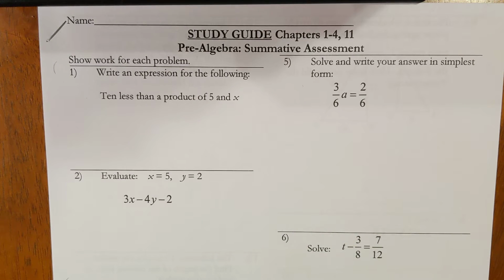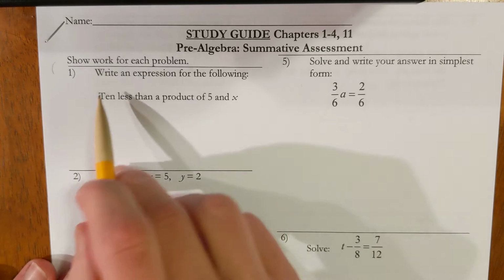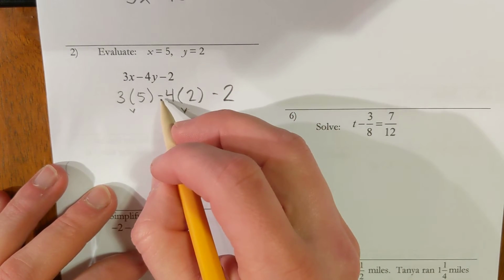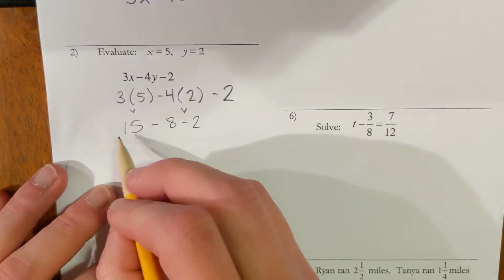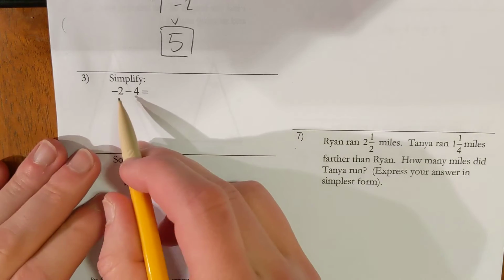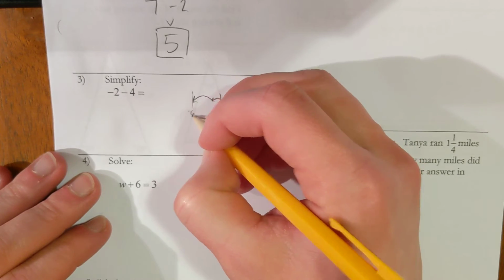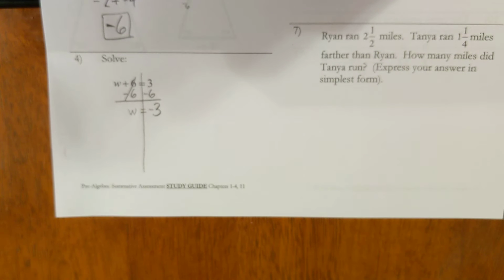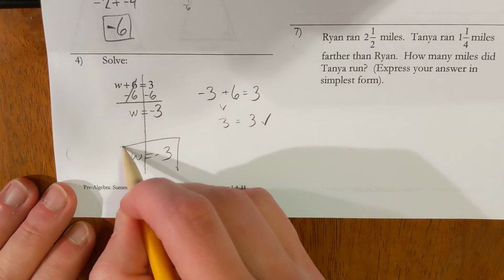PA - Cumulative Study Guide #1-5